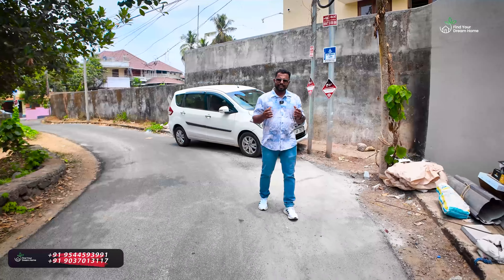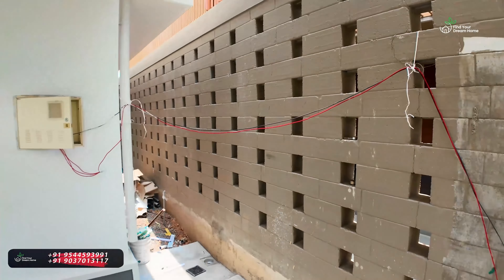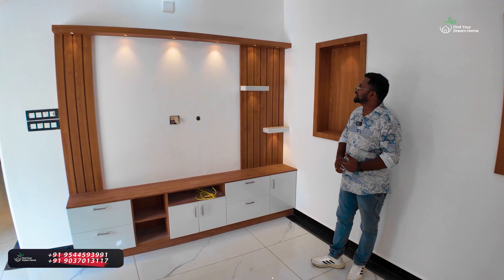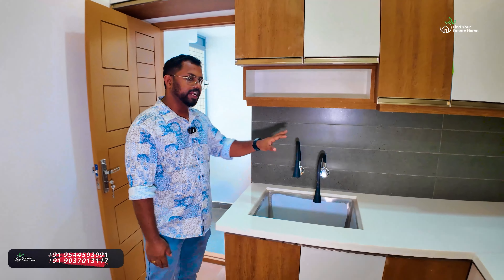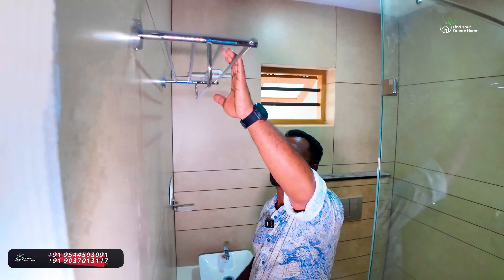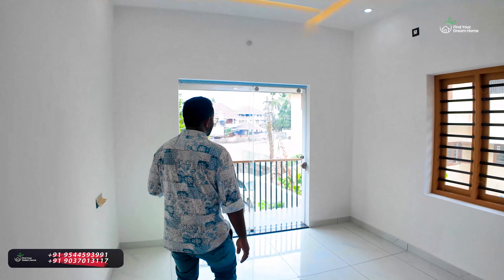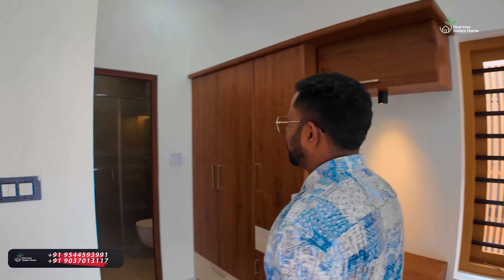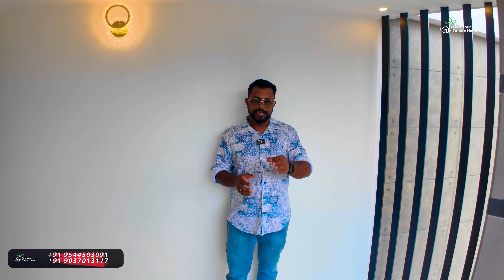തികച്ചും വേറിട്ട ഡിസൈനിൽ എല്ലാ സൗകര്യകളും ഉൾകൊള്ളിച്ച വീട് | KANGARAPADY | KAKKANAD| 2300 SQFT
Are you ready to find your dream home in one of the most sought-after areas of Kochi, near KAKKANAD  ? Look no further! We are one of the most trusted builders in the region, offering you a fantastic opportunity to own a beautiful property that's ready to move in.

🏡 Property Details:
Plot Area: 4.900 Cents of Original Land
Built-up Area:2300  Square Feet
Completion Year: 2024
Bedrooms: 4BHK + UTILITY
Parking Space: 2 Car Parking Available

🌟 Features:
Prime Location :  KANGARAPADY | KAKKANAD
 Asking Price:1.25CR (Negotiable)

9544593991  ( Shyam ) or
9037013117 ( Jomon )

We can help you arrange Home Loans with low-interest rates from various banks.

Don't miss out on this incredible opportunity to own your dream home in Kochi.